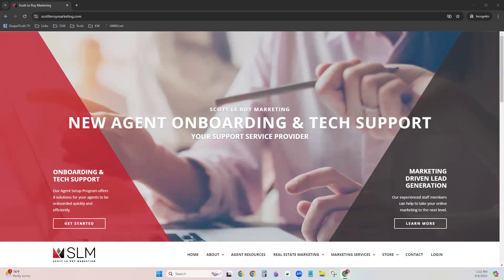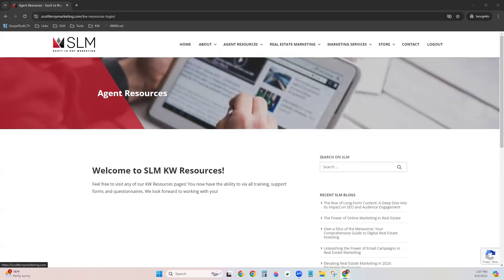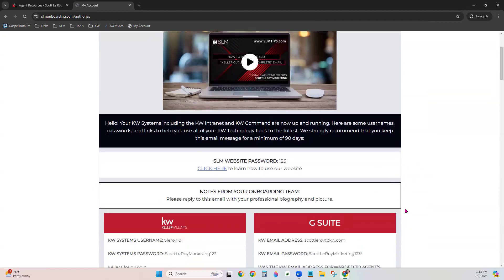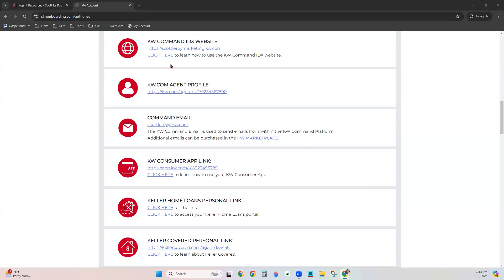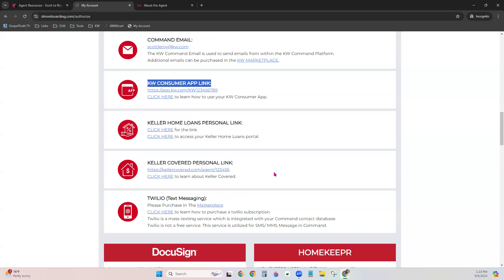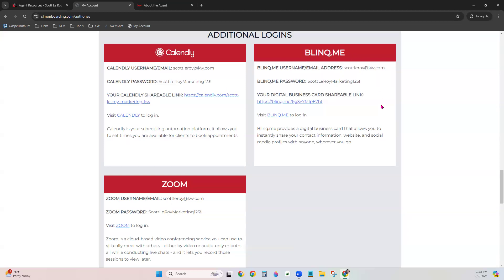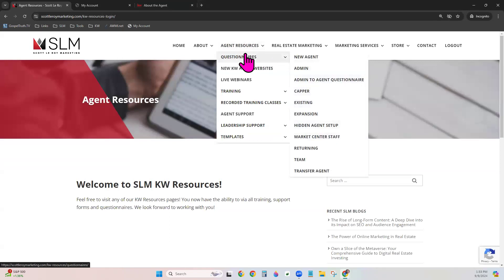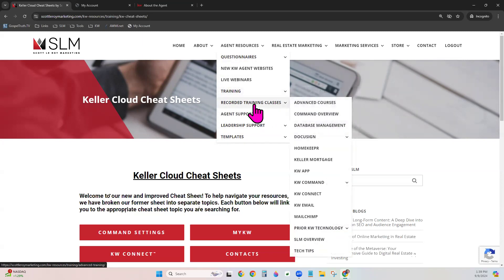What SLM Can Do For You 9/9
In this class we will go over what SLM has to offer you!